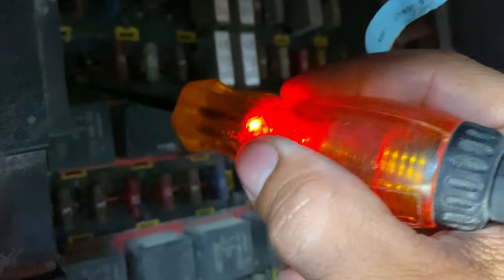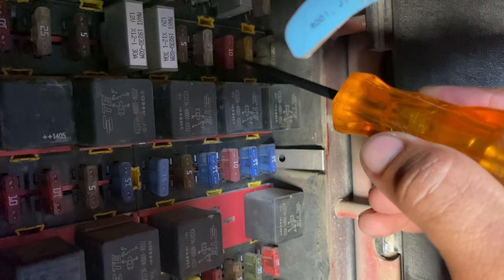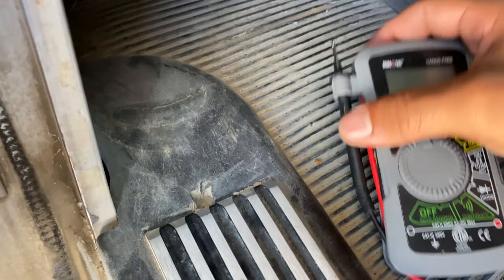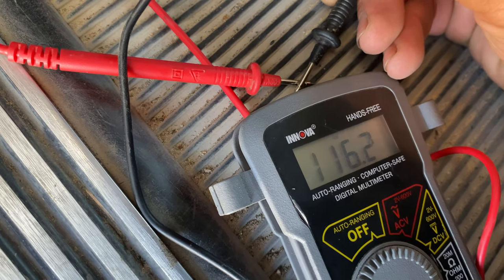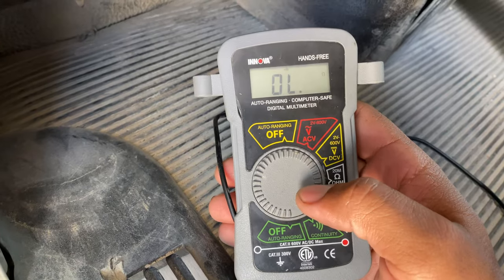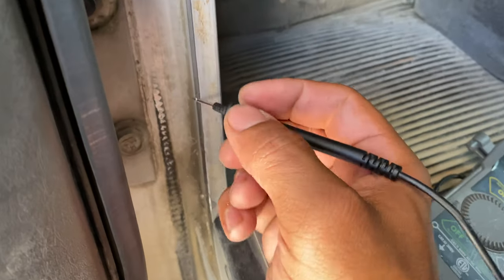Checking fuses in your kenworth or peterbilt. THE EASY WAY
Learn how to test the fuses in your vehicle, whether its a kenworth or a peterbilt. All you need is a light probe or a basic multimeter.